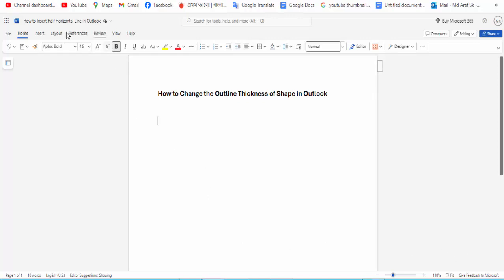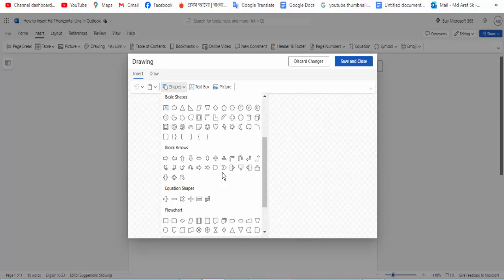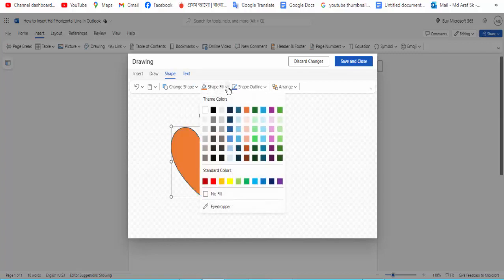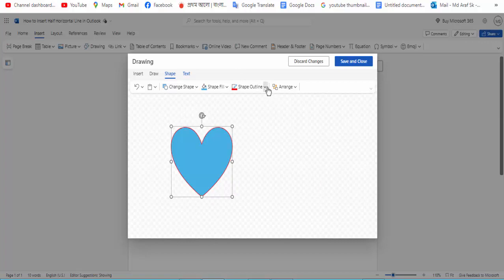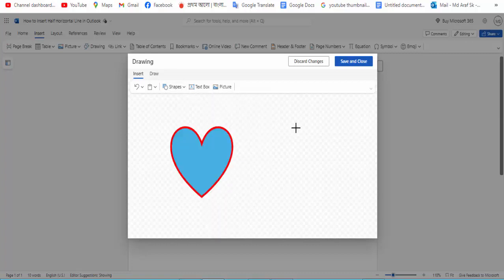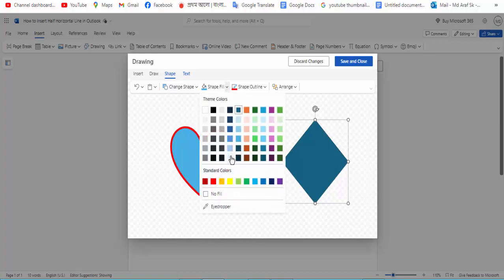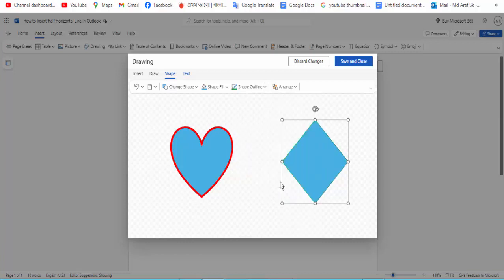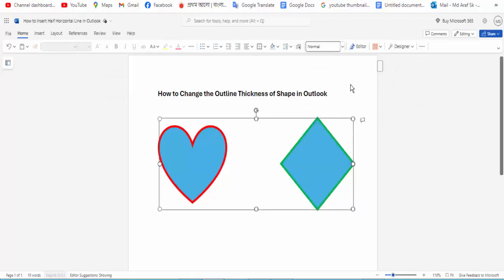How to Change the Outline Thickness of Shape in Outlook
Assalamu Walaikum,
In this video, I will Present How to Change the Outline Thickness of Shape in Outlook. Let's get Started.